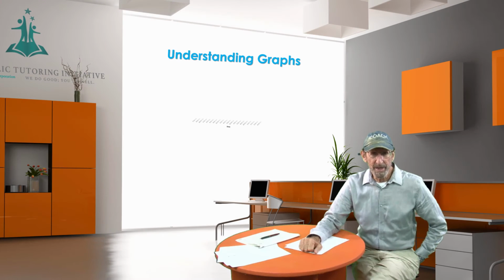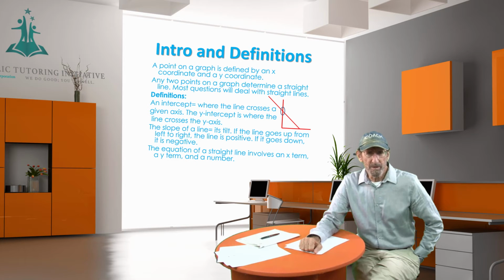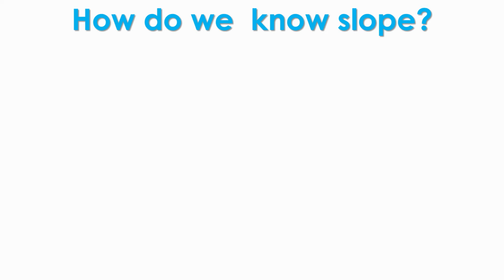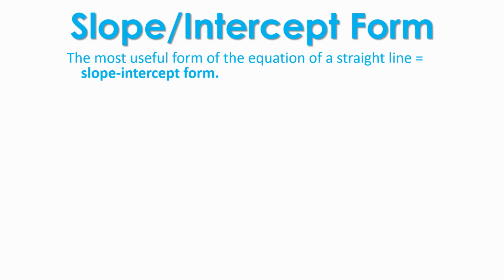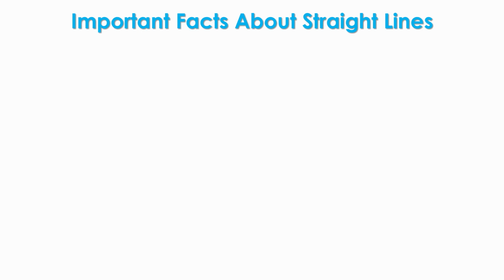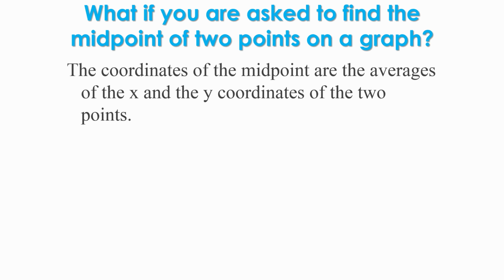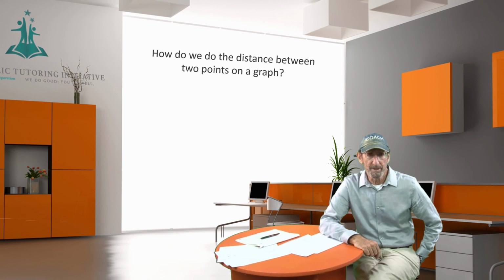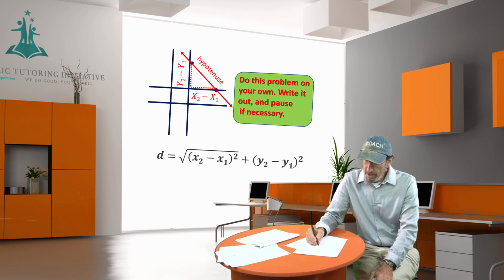ACT Math understanding graphs